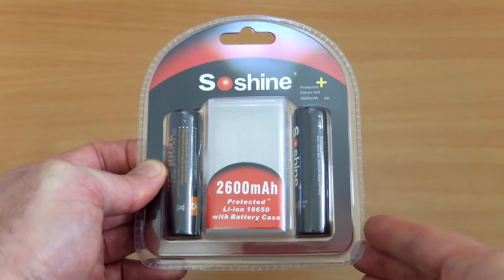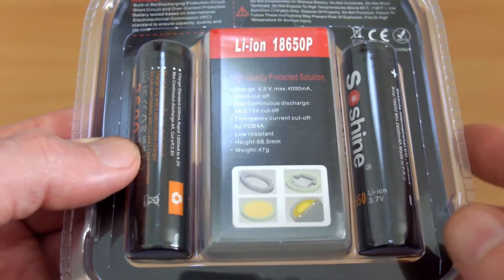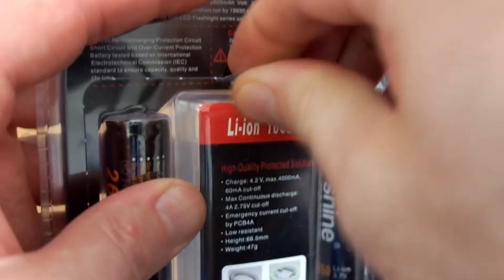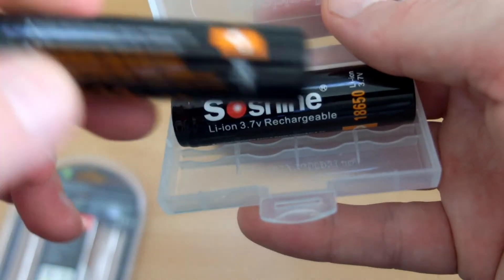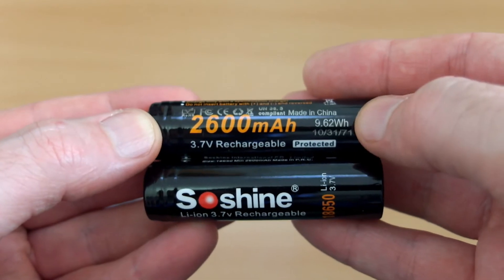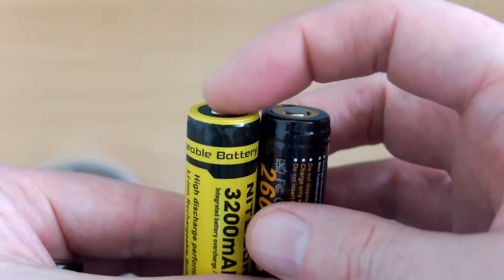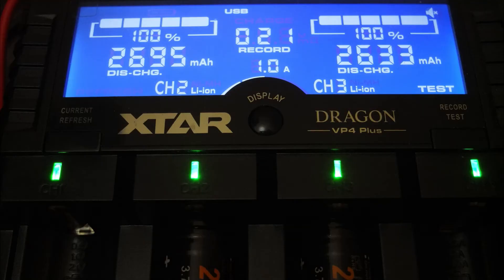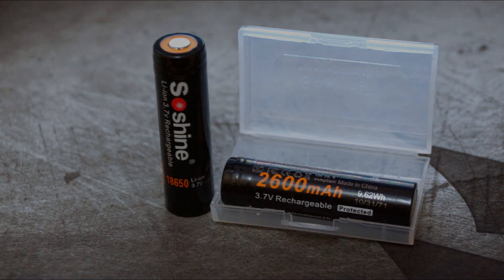Soshine 2600mAh 3.7V 18650 Li-ion Batteries: Capacity Test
The Soshine cells are quite cost effective for 18650 batteries, but how do they perform and does the label capacity match up with the real capacity? I find out